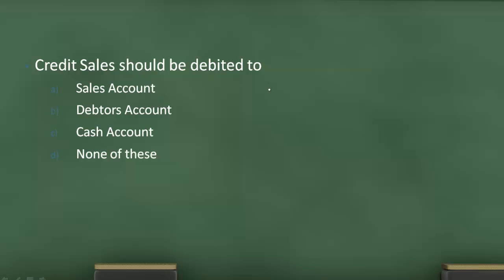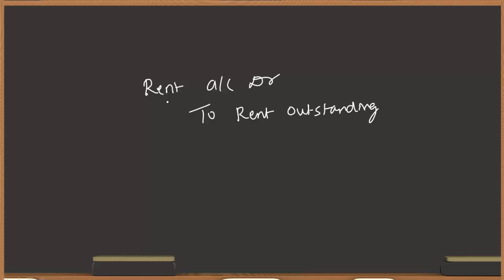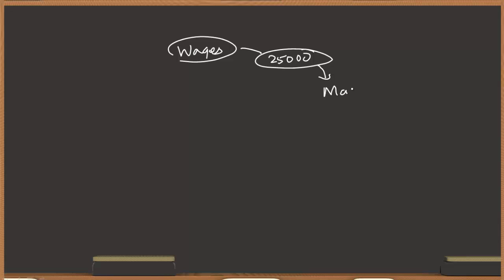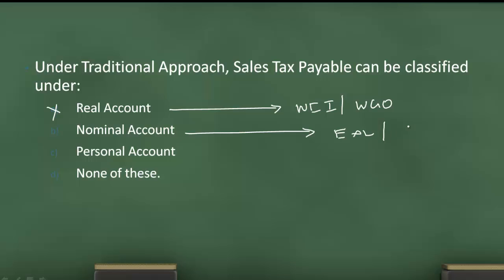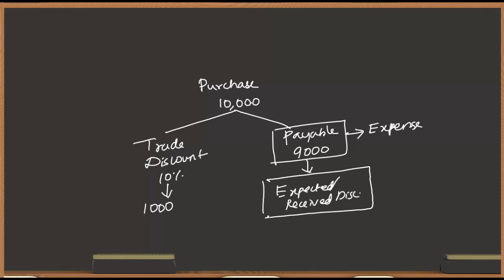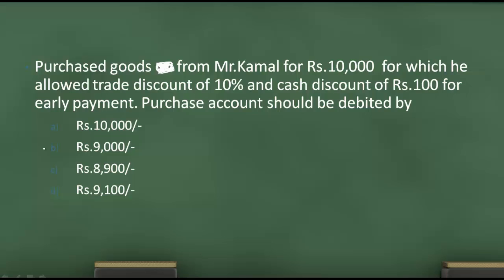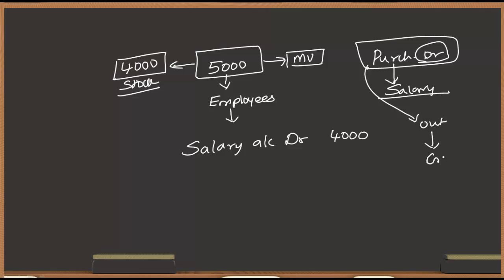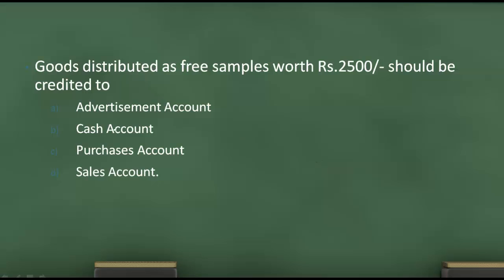Multiple choice Question With Explanations for CA Students